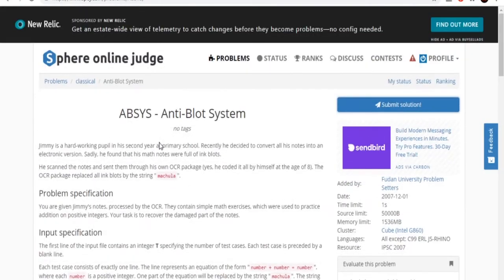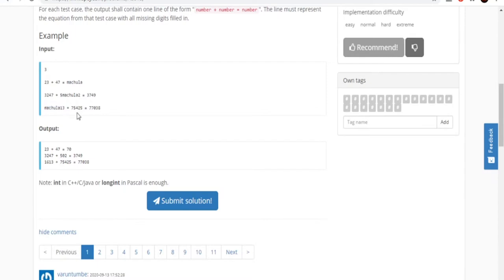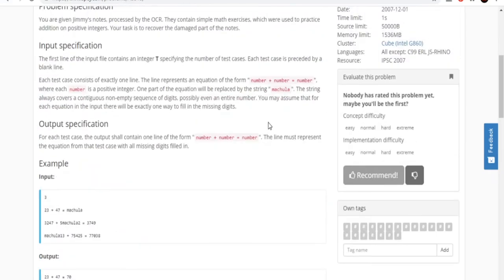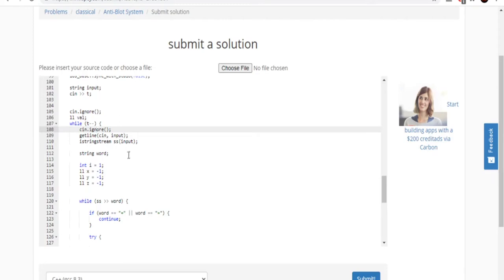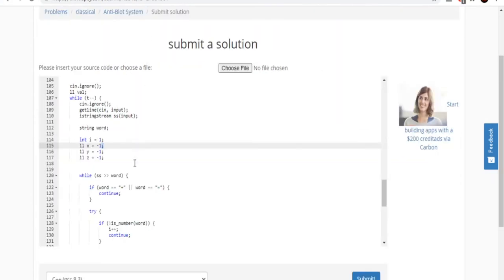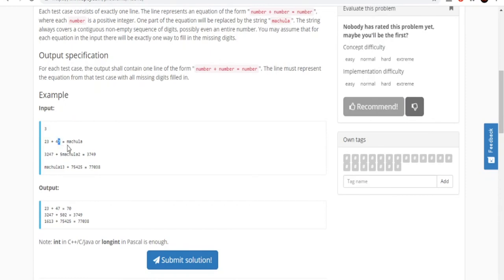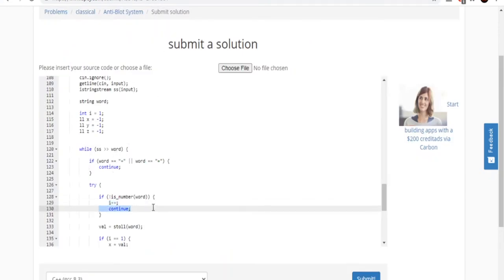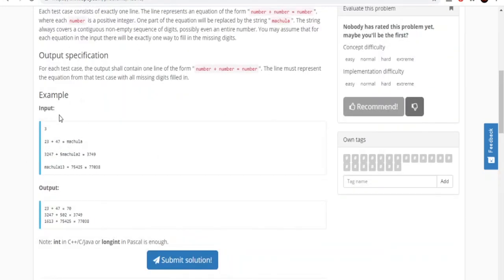SPOJ ABSYS - Anti-Blot System